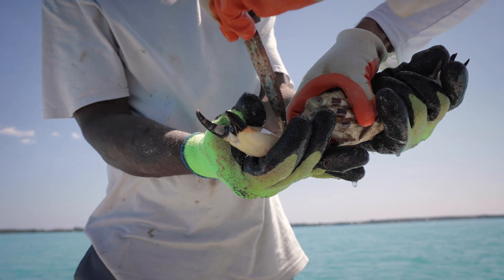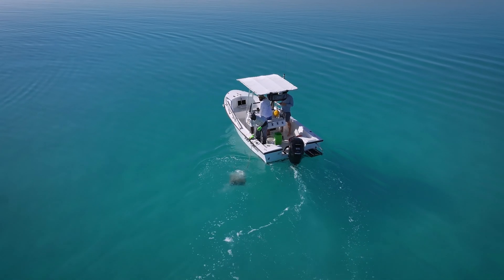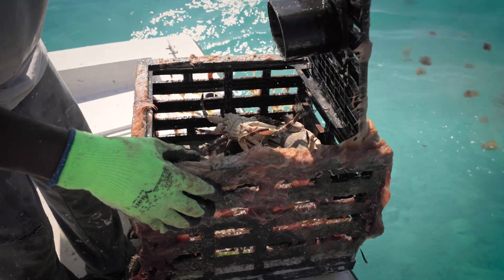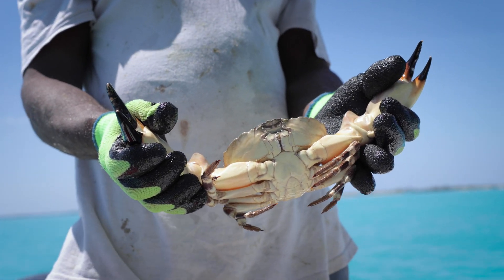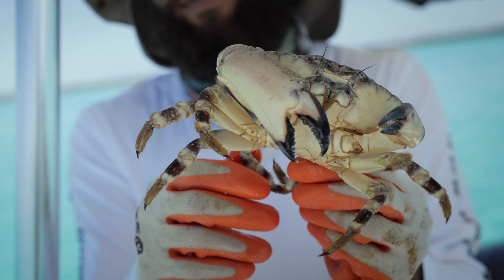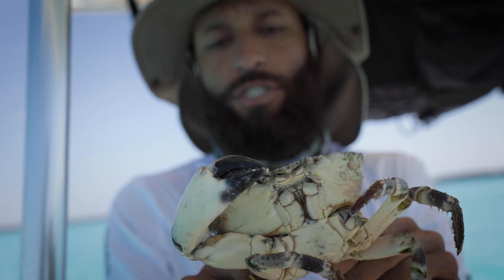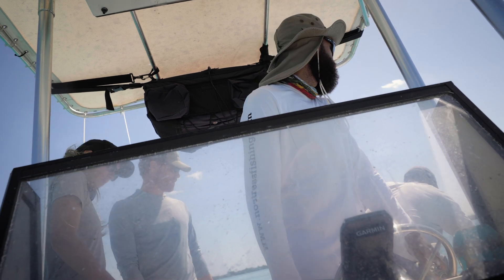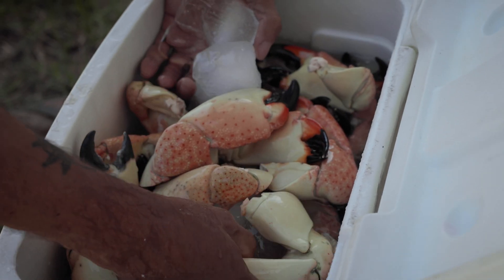How Fishers and Researchers Are Sustaining Stone Crab in The Bahamas 🦀🇧🇸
🦀🇧🇸 Stone crab (Menippe mercenaria) is a claw-only fishery and is the 3rd largest export fishery in The Bahamas. Get ready to be amazed by their incredible survival tactics!

Did you know these clever crustaceans can drop their claws to escape predators, just like lizards drop their tails? Our research project, guided by fishers' insights, has uncovered a game-changing fishing method called the "stick-it" technique that significantly boosts crab survival after claw removal.

Say goodbye to the forced break method that can harm crabs and results in a much higher percentage of crabs dying. Instead, with a simple sharp object, fishers can get crabs to drop their biters (or claws) cleanly and so that they heal quickly.

So far, crabs have been recaptured 9 months after claw removal using the stick-it technique showing they do survive!

This research was conducted collaboratively with fishers who guided our research questions. Listening to the concerns, experiences, and insights of fishers was crucial in shaping this project and ensuring the relevance of the study to their practical needs.

Join us on this fascinating journey into the world of the stone crab fishery in The Bahamas! 🦀🇧🇸